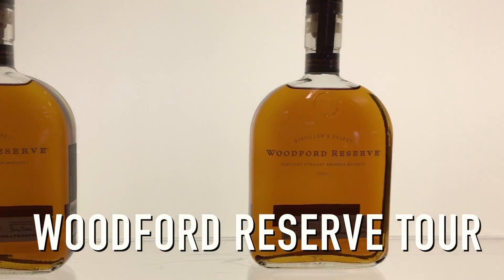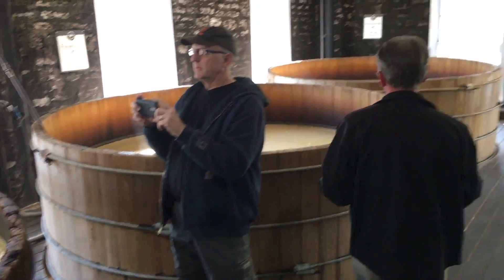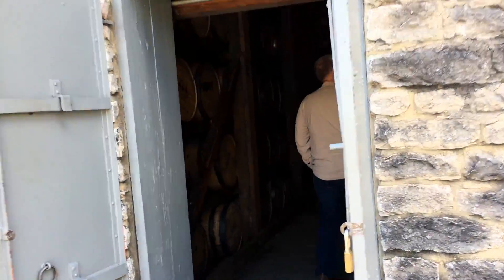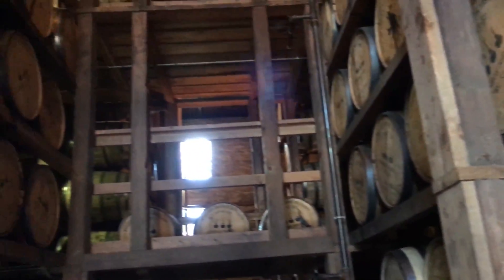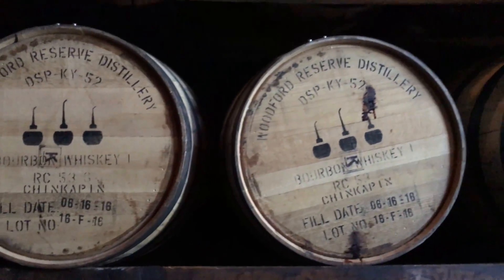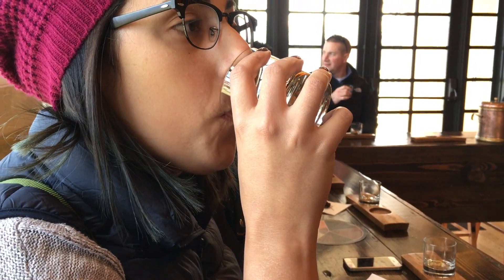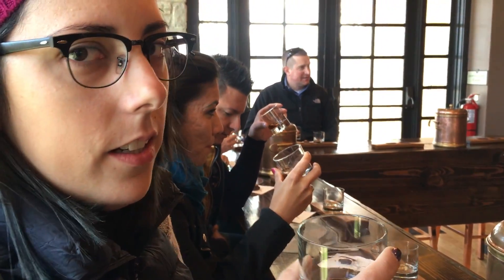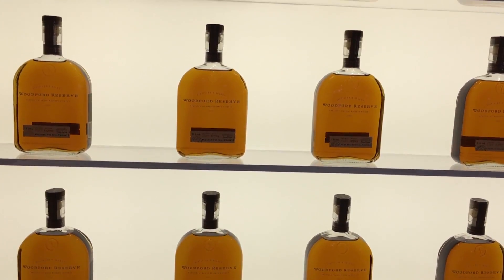Woodford Reserve Distillery Tour - First time in Kentucky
First time in Kentucky and decided to try local bourbon from the oldest distillery in the US. Woodford Reserve offers behind the scenes tours of how bourbon is made. Bourbon tasting paired with bourbon chocolate was a highlight of the tour. A must do tour if you happen to be in the area.

Want to learn how to draw? Watch: "How to Draw A Cute Cartoon Bunny Rabbit - EASY"